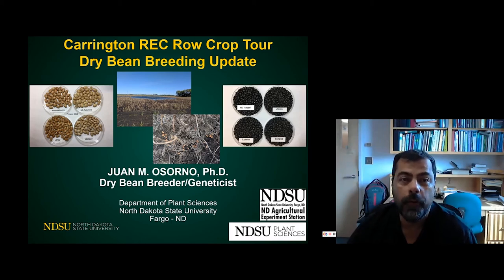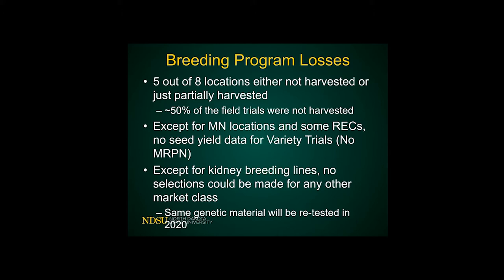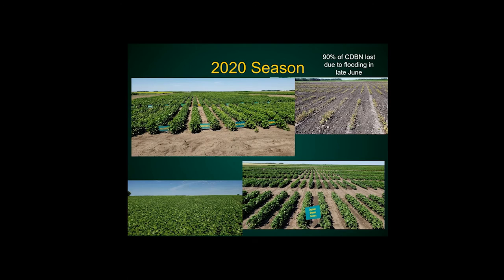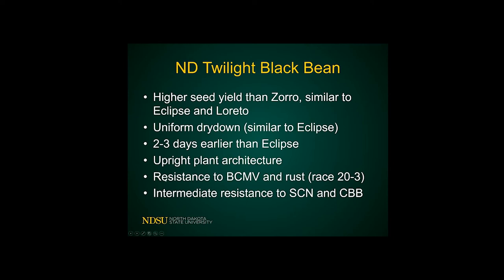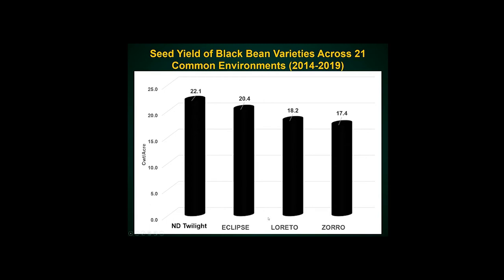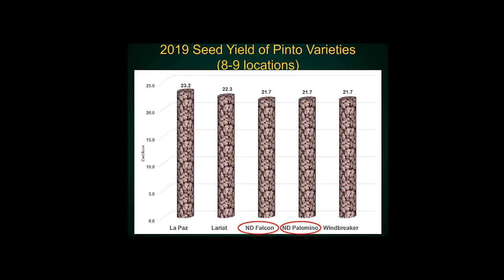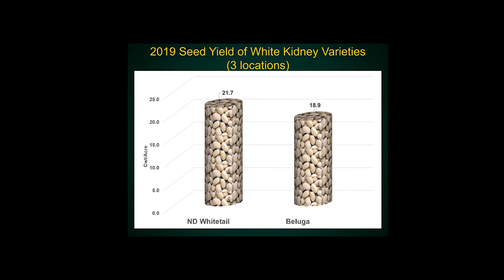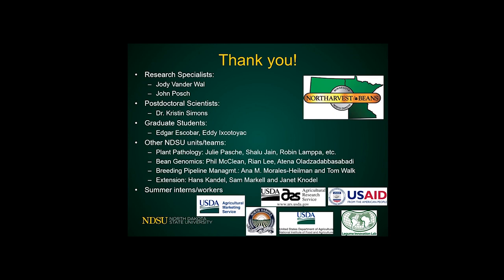CREC Row Crop Program: Juan Osorno - Dry Bean Breeding Program and Variety Review